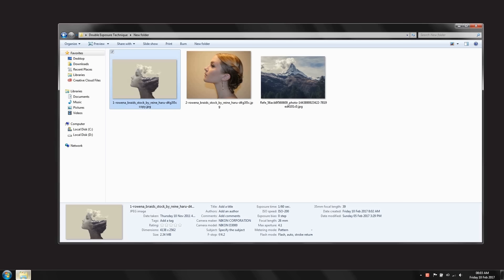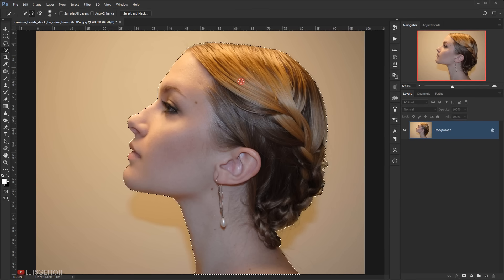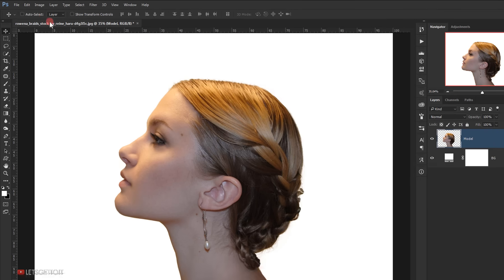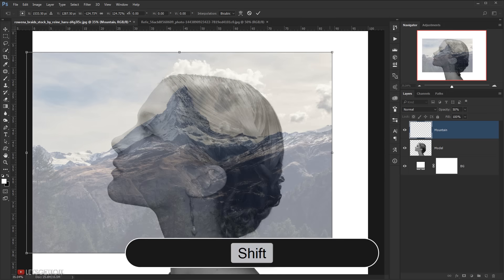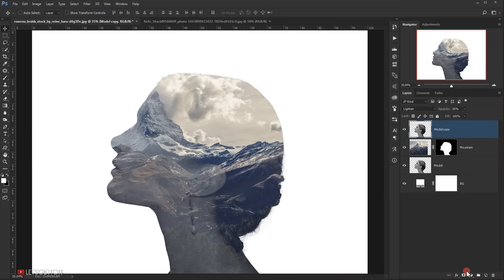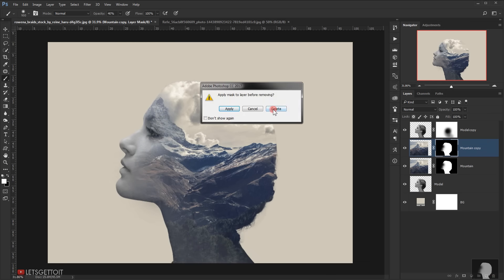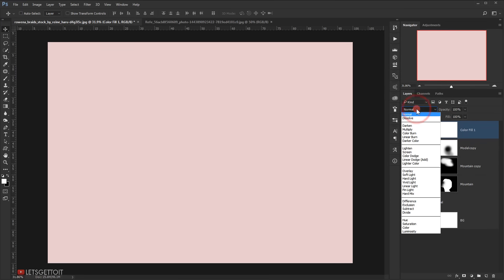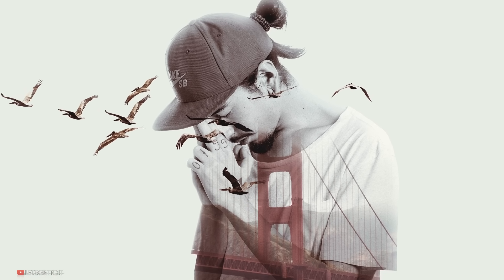Double Exposure Effect - Photoshop Tutorial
In this tutorial, we'll see how to create a wonderful double exposure effect using two different images and blending them together in Adobe Photoshop CC 2017. the main idea for this tutorial is to know how to quickly blend images together using blending modes and layer masks, to end up with some awesome results.